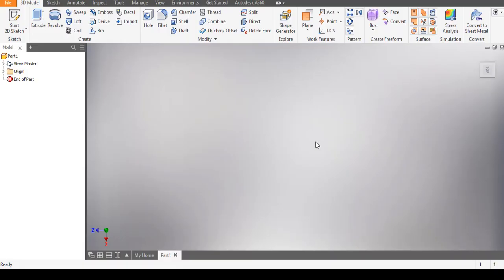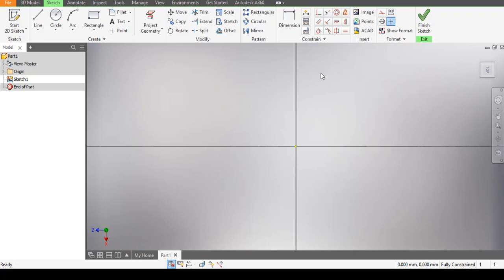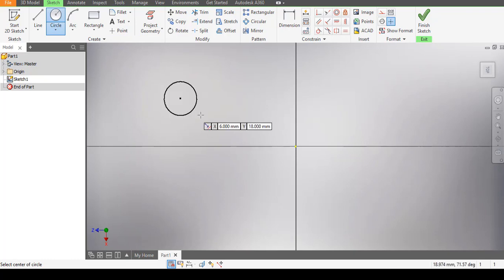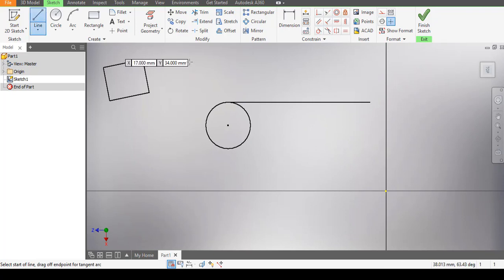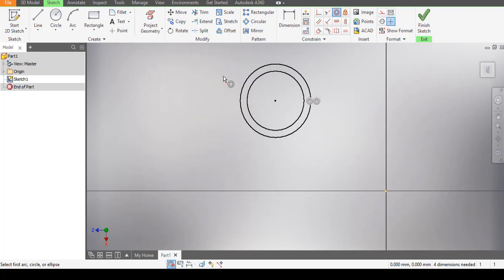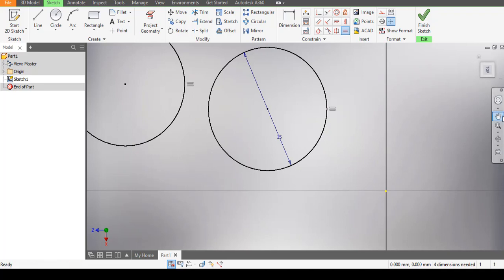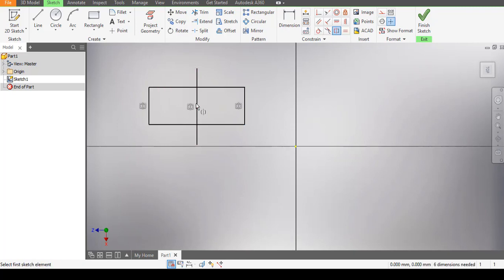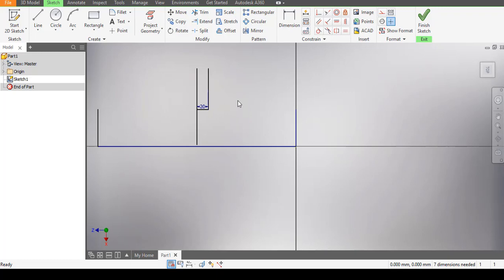HOW TO USE CONSTRAINTS IN | AUTODESK INVENTOR | 3D drawing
You will learn how to use constraints such as symmetric, tangent, parallel, equal, etc on Autodesk inventor